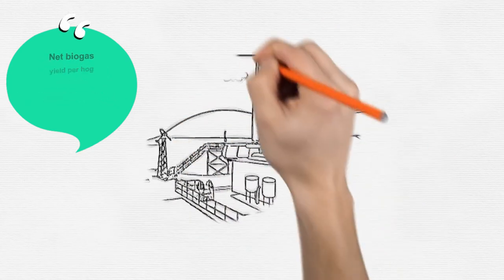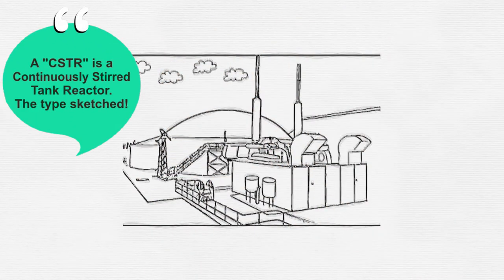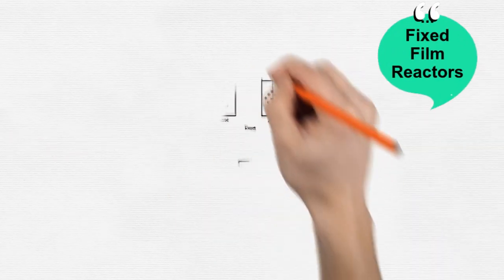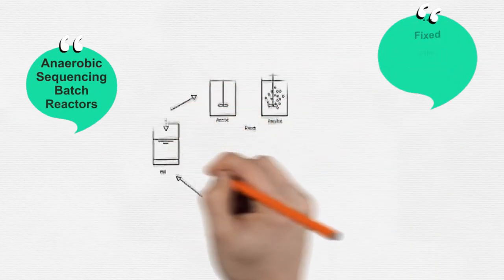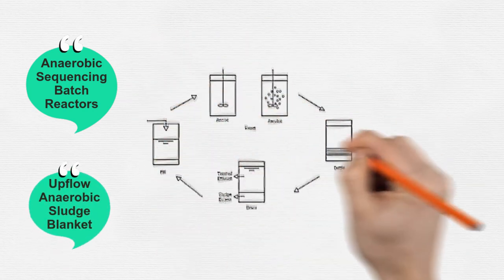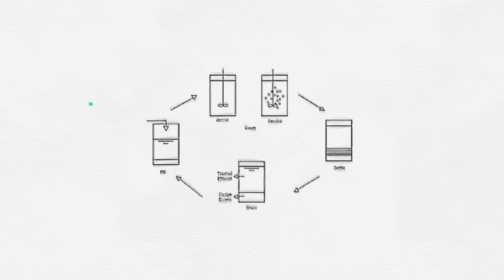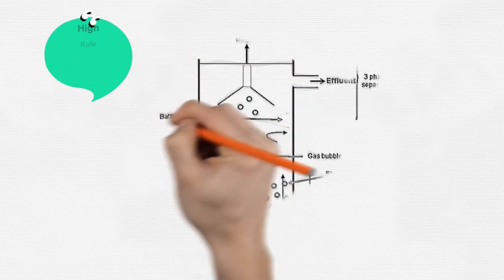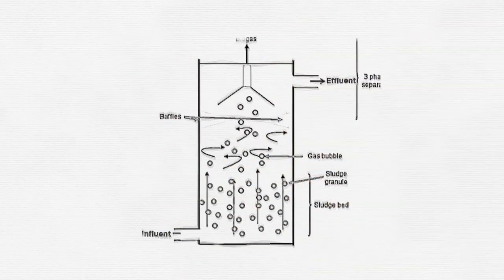Pig Farm Anaerobic Digestion - Hog Farm Anaerobic Digestion - Piggery Biogas Video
This video is all about "Pig Farm Anaerobic Digestion" topic information but we also try to cover the following subjects:
- piggery waste anaerobic digestion
- hog farm anaerobic digestion
- piggery waste biogas

So you would like to find out more about Pig Farm Anaerobic Digestion, I did too and here is the result.
Pig Farm Anaerobic Digestion interested me so I did some research study and created this YouTube video.

Pig Farm Anaerobic Digestion

Hog manure contains approximately 90% moisture and 7% biodegradable (or volatile) solids.
The net biogas yield for each hog is reported to be around 3.2 ft³/day.
The most common AD technologies for treating swine manure are, we believe, typically covered lagoons and complete mix CSTR systems.
Swine manure digesters will need to be relatively large in comparison to the amount of organic matter added.
Pork producers normally overcome this barrier by using high rate digesters or accepting a comparatively large proportion of food waste.
Manure from hogs is wetter than that from cattle, sheep, horses, and poultry.
On hog farms, the anaerobic digestion process must be designed to reduce HRT (hydraulic retention time) while maintaining SRT (solids retention time) long enough to sustain the microbial communities. This is what drives the need for high-rate digesters.
Digesters such as fixed-film, the Anaerobic Sequencing Batch Reactor (ASBR), and Upflow Anaerobic Sludge Blanket (UASB) types are reported to work well with dilute hog manure.
High-rate UASB reactors with hydraulic retention times as short as 2 hours can be used for anaerobic digestion of particle-rich supernatant from cow and pig manure.
But, pig manure contains a lot of ammonia.
This could be a problem in anaerobic treatment because high ammonia concentrations can inhibit methanogenesis, resulting in low biogas yields.
So, pig farm owners who decide to embark upon biogas projects will need to seek out the very best expert advice, and be willing to invest in technology unfamiliar to most biogas plant operators.